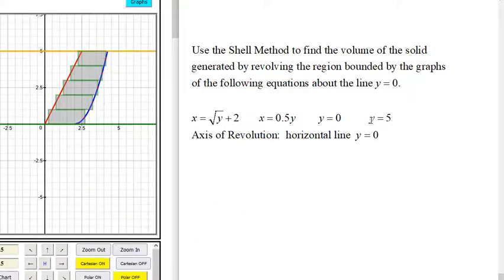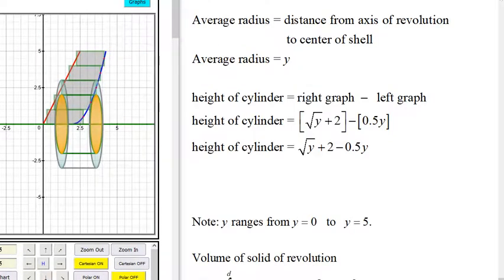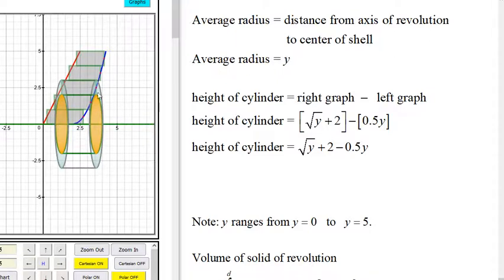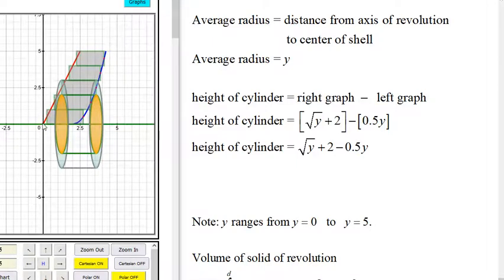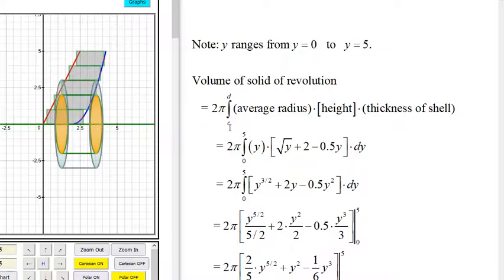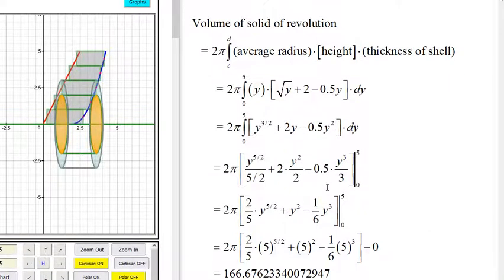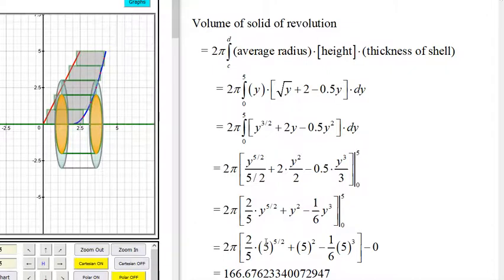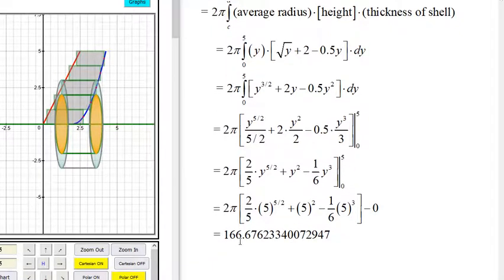Calculus (video 198): Solid of Revolution; Shell Method (part 5)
Calculus: Solid of Revolution; Shell Method; axis of revolution is horizontal line y = 0 (or x-axis)